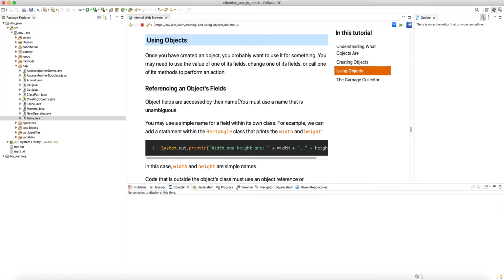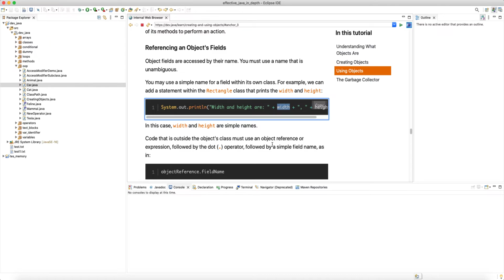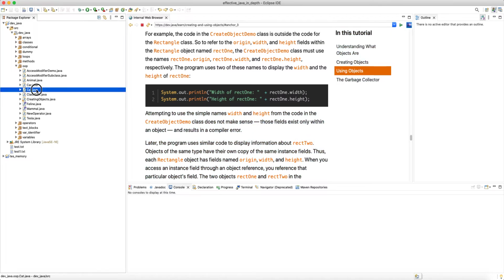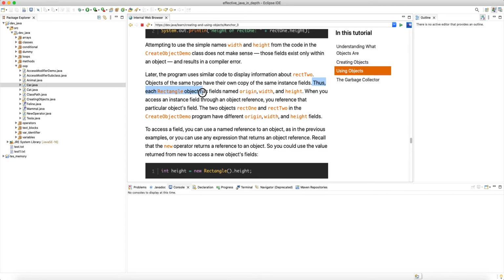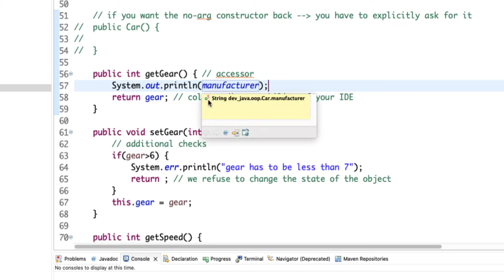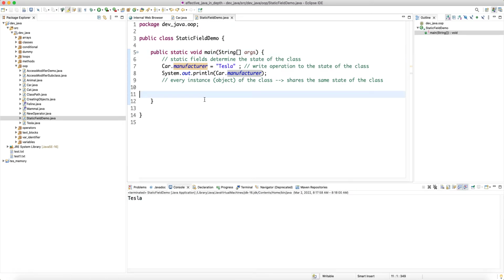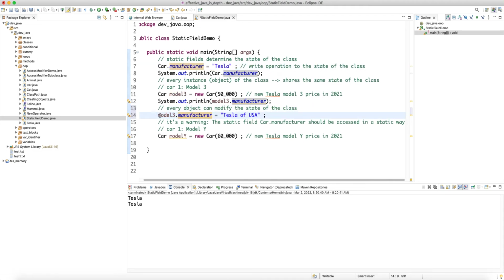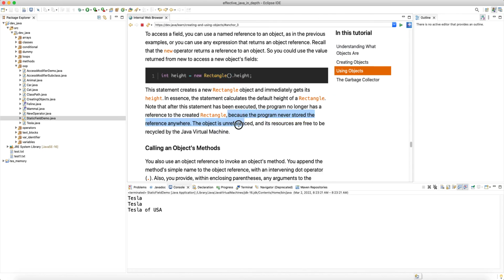Daily Dose of Java -- Part 81: "dot" operator and Static Fields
In this tutorial, I discuss the "dot" operator for accessing the state and methods of an object by invoking it on an object reference.